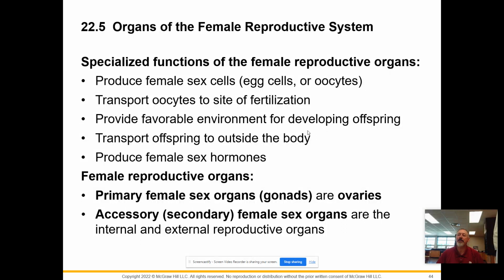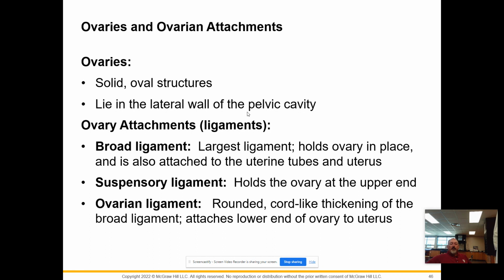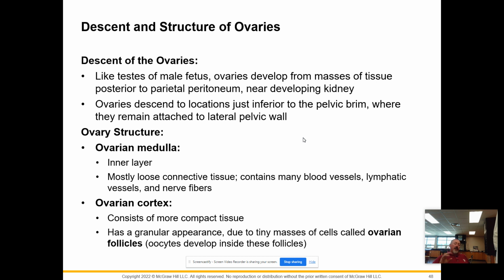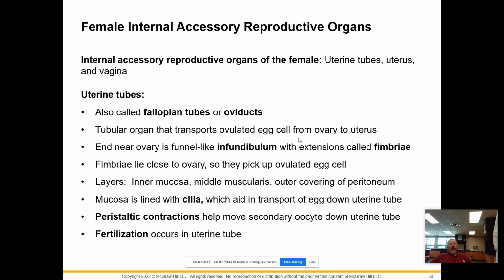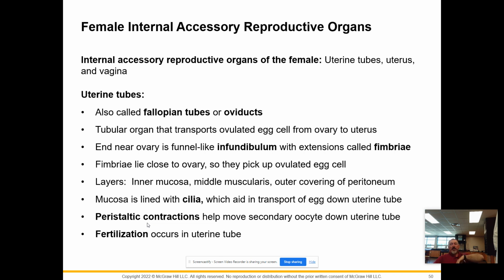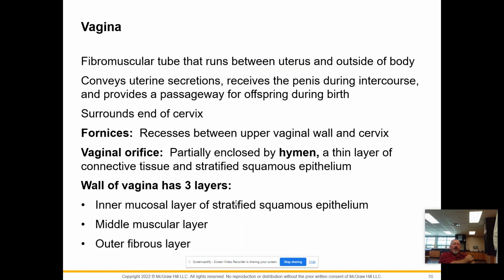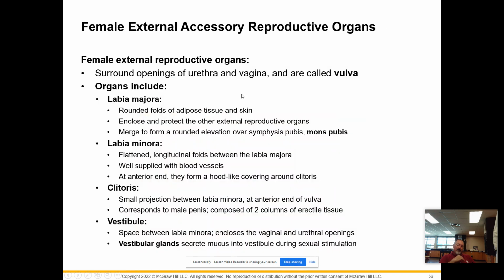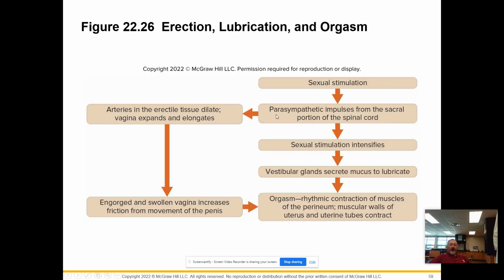APHY 102: Reproductive System: Organs of the Female Reproductive System